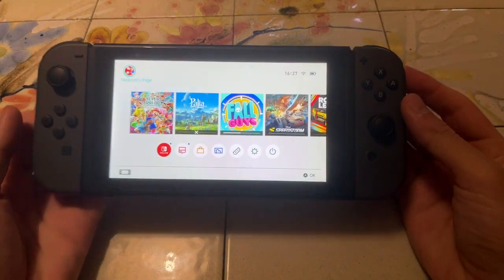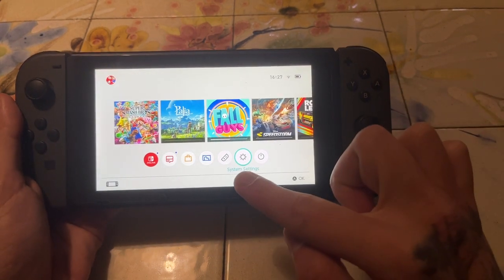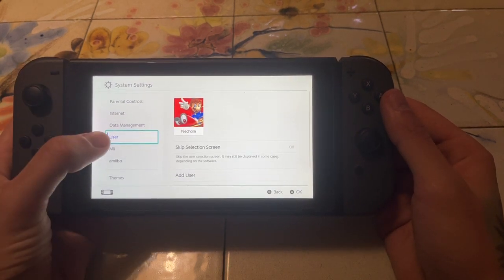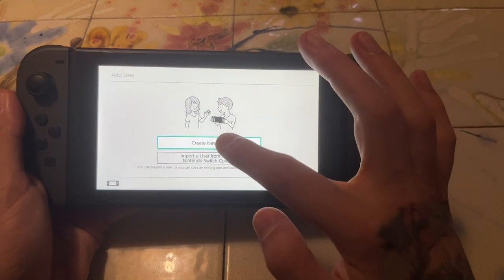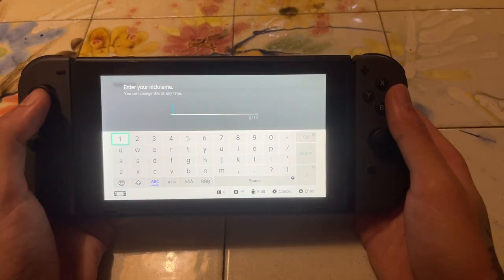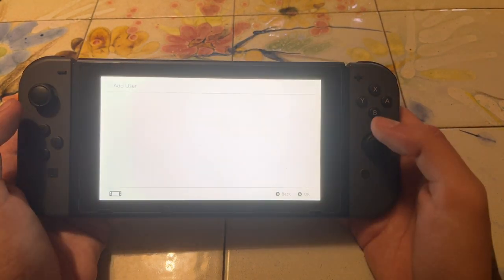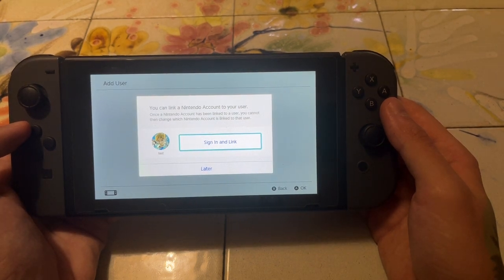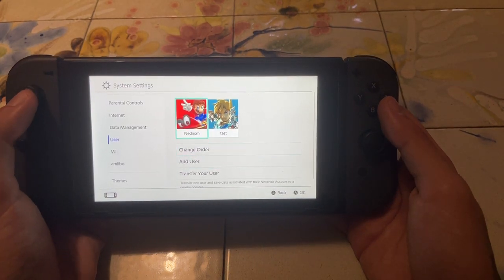How To Add Account On Nintendo Switch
In this video I show you how to add account on Nintendo Switch. If you want to learn how to create a new profile on your Switch in 2024 then this is the tutorial for you.